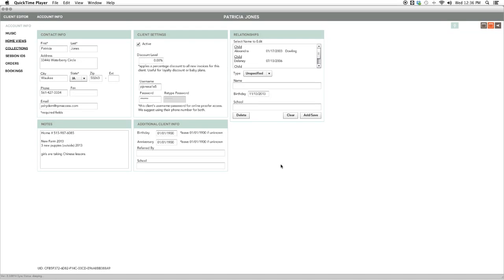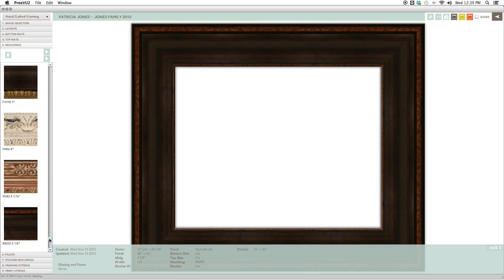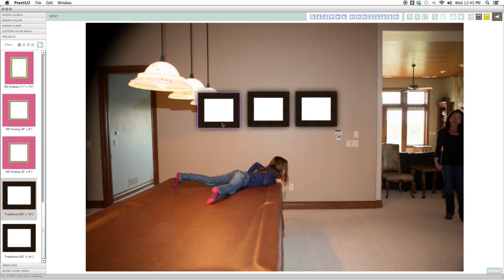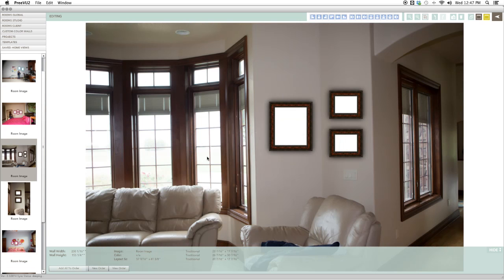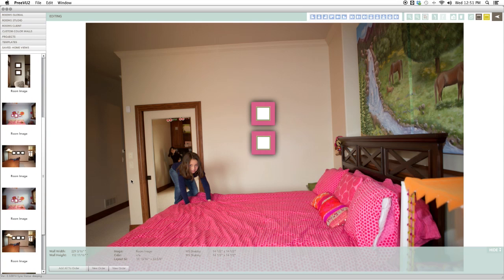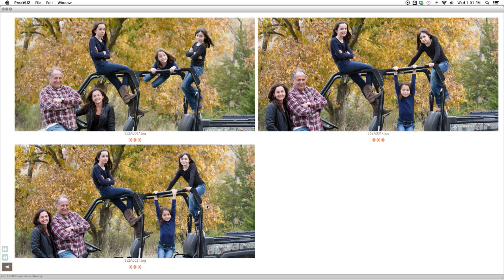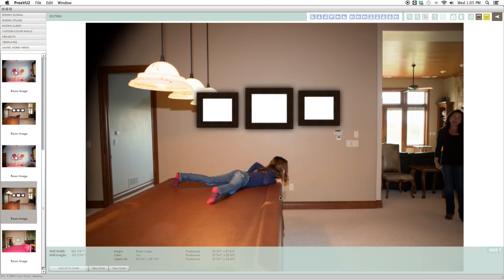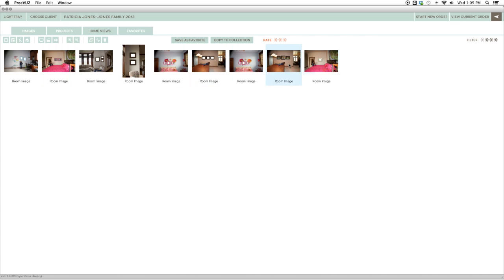Lori Nordstrom - Preparing for the Sales Appointment in PreeVu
In this video Lori Nordstrom shows how to prepare an in-person sales appointment. Industry research has shown the in-person sales is a must for those studios that plan on maximizing sales from high end clients. In this video Lori shows you how to prepare for success by setting up the appointment to be simple and follow a system of decisions that will set you at ease with the sales process as a whole.